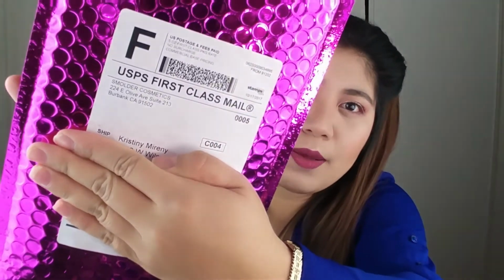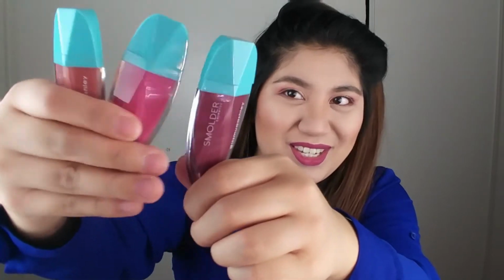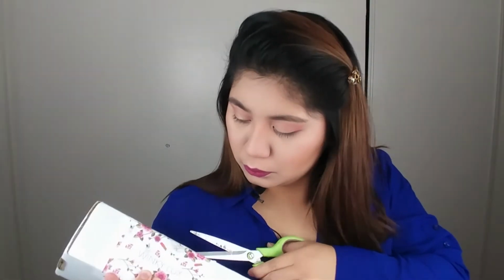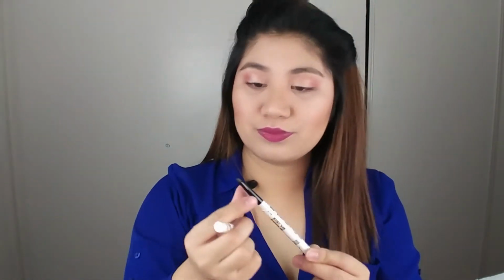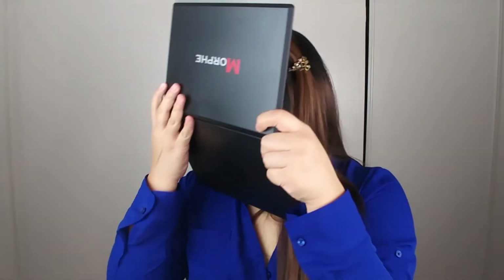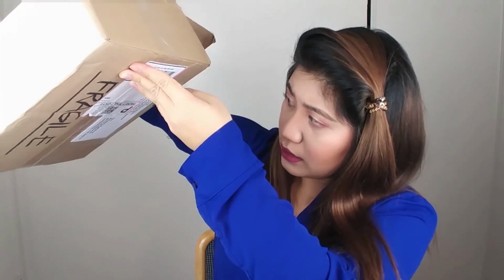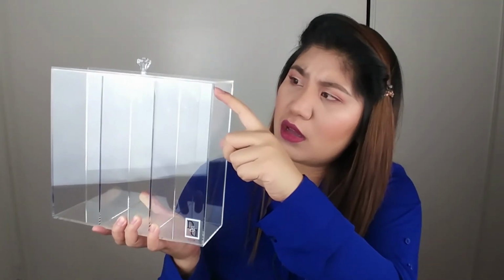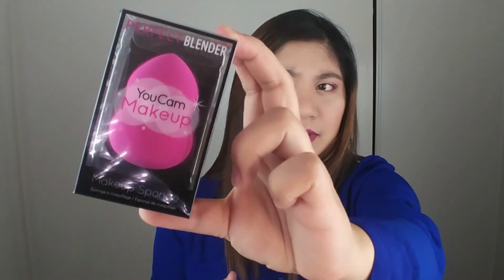INSTAGRAM PRIZES HAUL! Giveaway winner 🏆